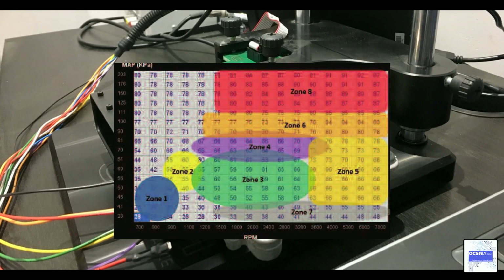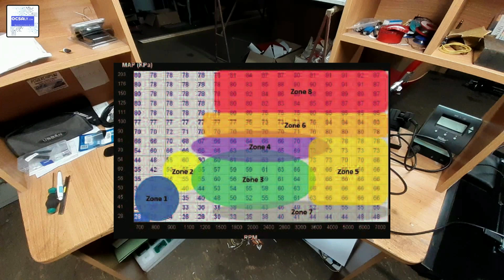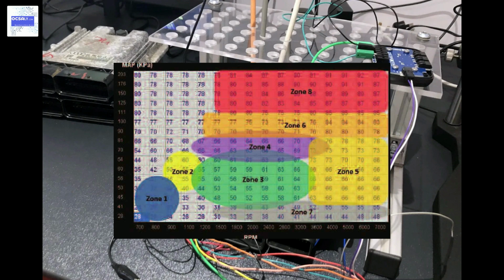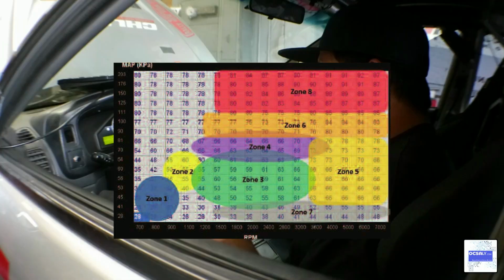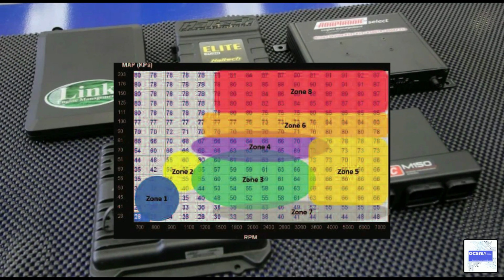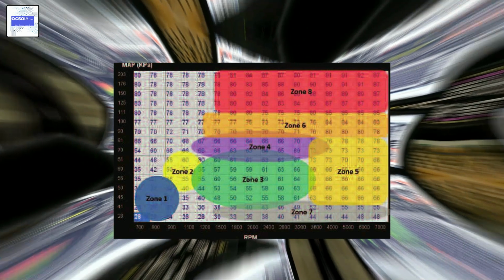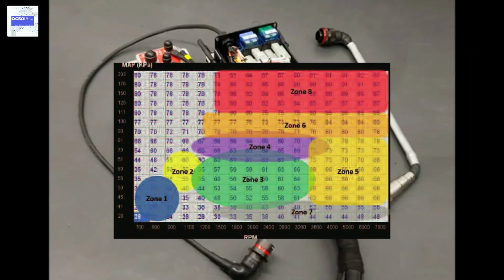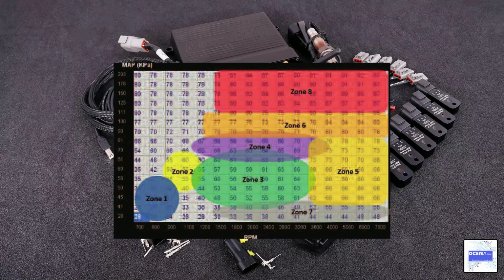ECU Tuning - Reading ECU MAP - Stage 1 Tuning - Writing ECU Map